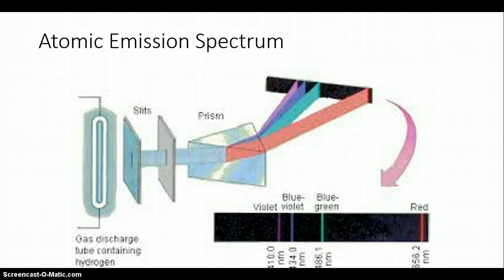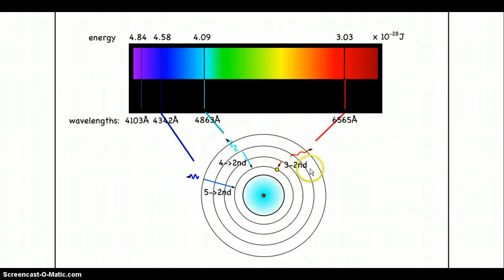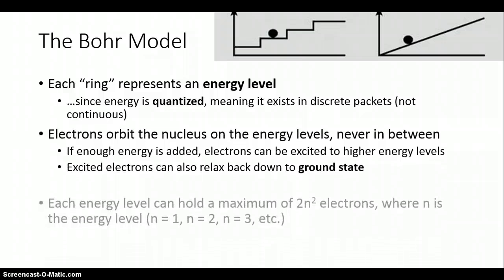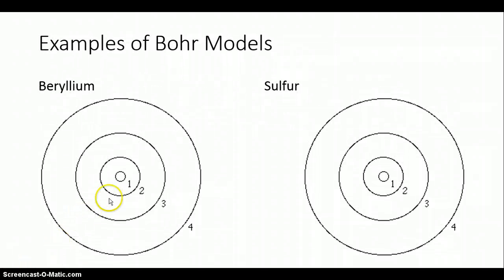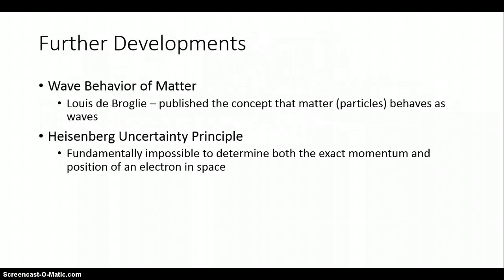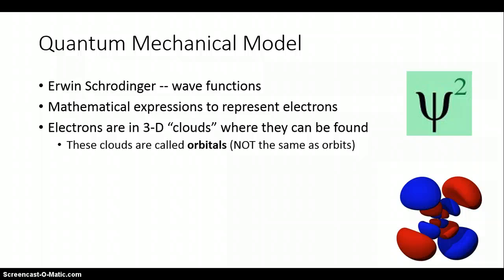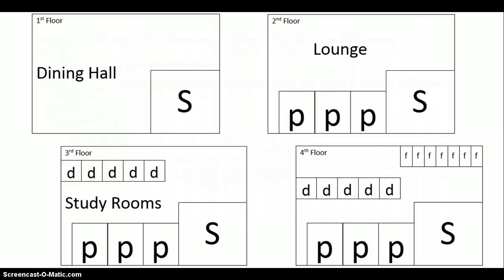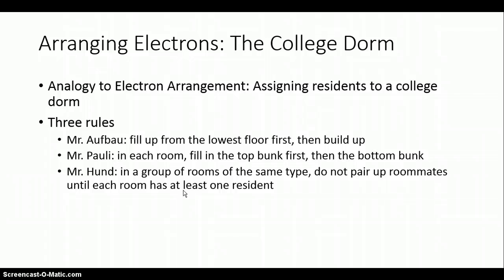Snow Lesson 01